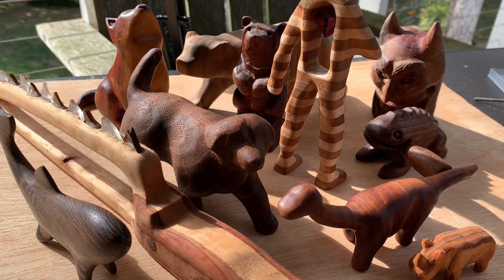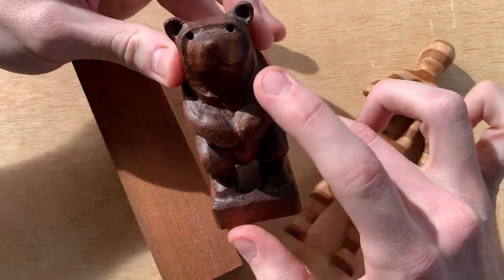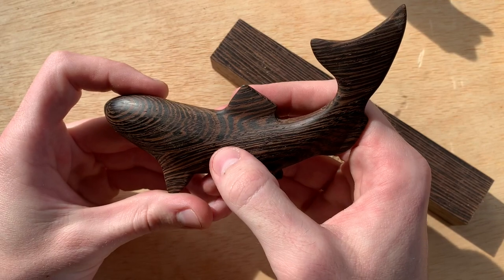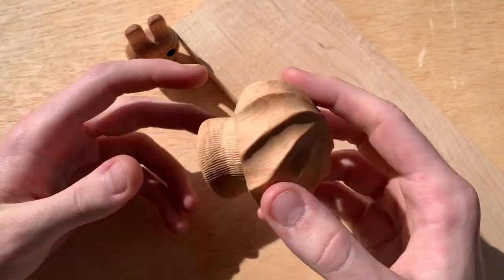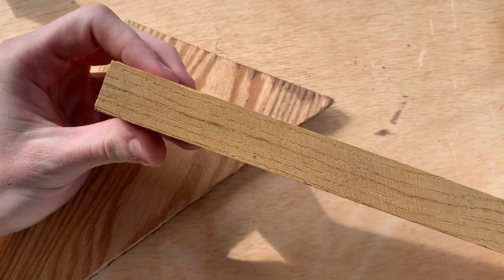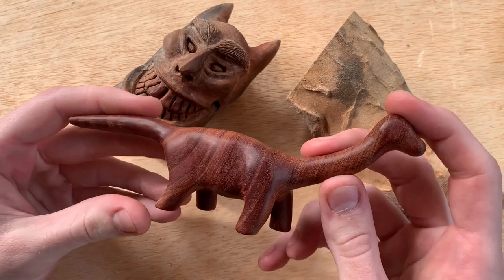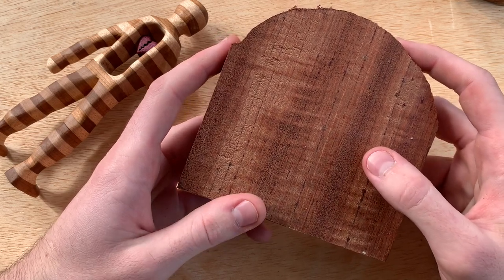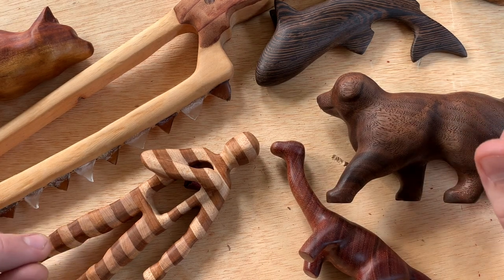The Best Wood For Wood Carving (With a Dremel / Rotary Tool)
Skip ahead with the timestamps below.
Hi guys! I made this quick video for the beginners (or curious experts) to show them my favorite carving woods and some pros and cons for each. This video was a bit rushed so if you'd like a remake with more options/ breakdown please let me know. Most of these woods are cheap and can be bought in most large hardware stores. Some of these are more expensive, but the investment is worth it for the beautiful wood. If you're going to put many hours into a carving, you may as well use a quality wood as well. It's the holiday season and hopefully this video can explain what to woods use for those of you who got a Dremel as a gift or for those of you giving one as a present. Leave any questions or video requests below!

0:00 Intro
0:19 Black Walnut Changing Accessories
0:44 Mahogany
1:29 Pine
2:10 Wenge
2:51 Maple
3:37 Poplar
4:19 White and Red Oak
4:56 Red Heart
5:33 Blue Gum / Eucalyptus
6:31 Purple Heart
7:17 Plywood
7:41 Outro

MY TOOLS:
Dremel Flex Shaft
The oil and wax I use

My most used bits and burrs:
SHAPING:

If you're looking for more wood carving designs and videos, I recommend watching the video where I carve a greek paddle with a Dremel 4300. I use Walnut, Poplar, and Epoxy! The epoxy was a hassle but came out really cool.